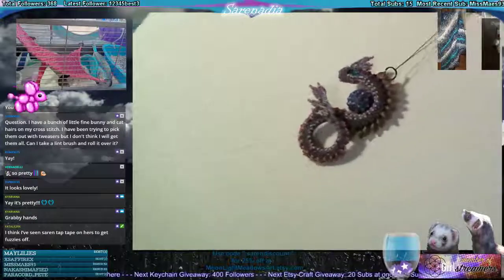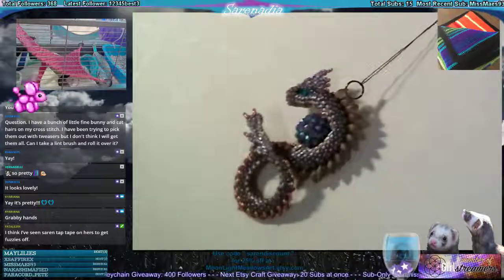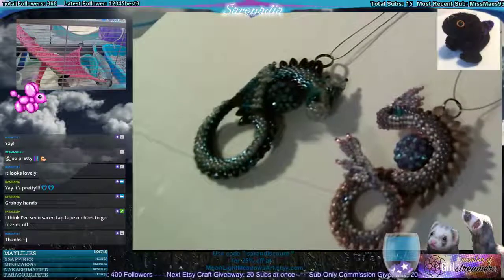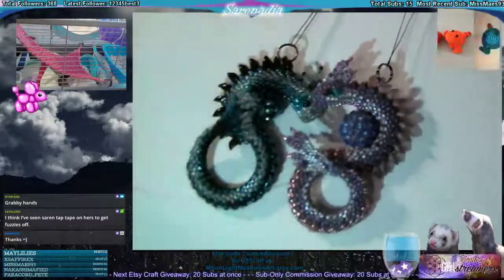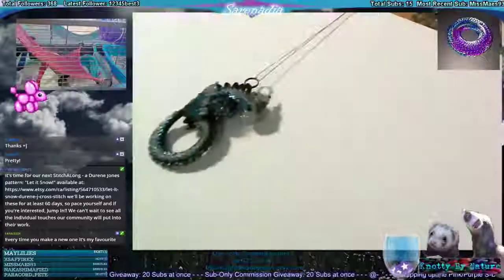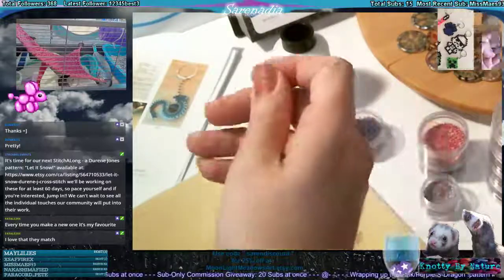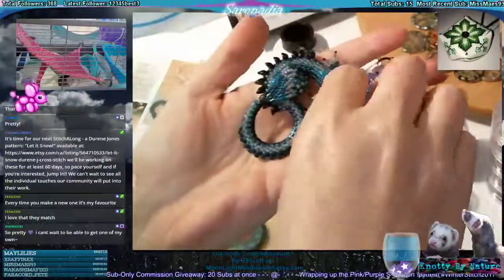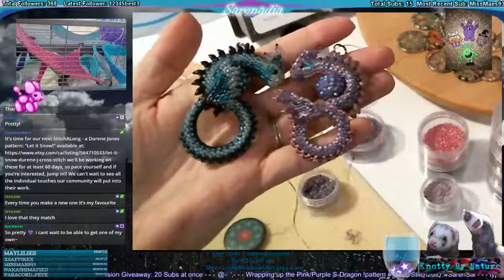Sarenadia 23 Jan 18 - Pink Purple S-Dragon Finished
This S-Dragon was made to match my Black-Teal S-Dragon from beginning of December -- Watch live